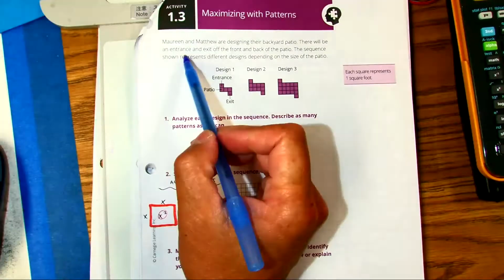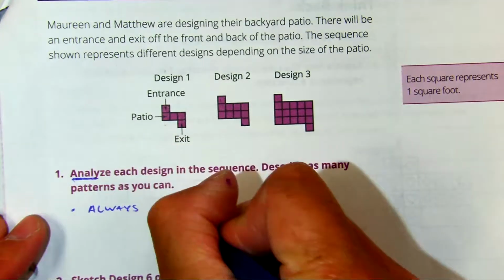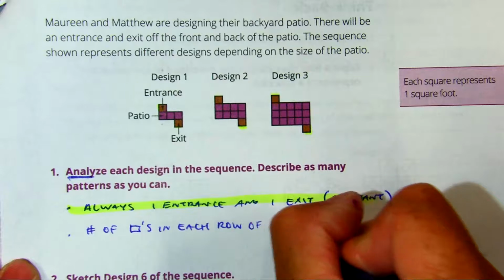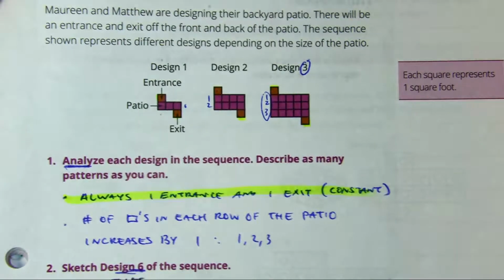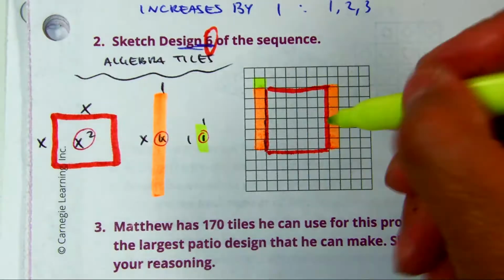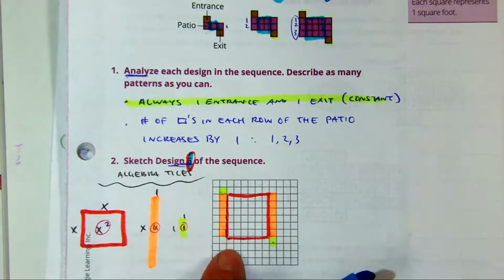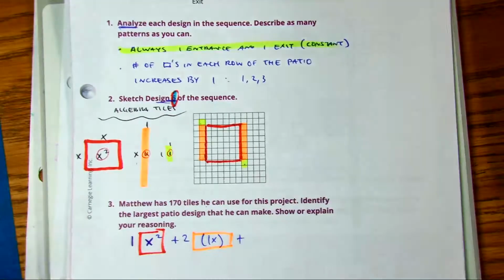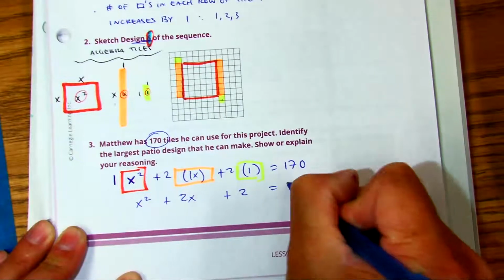math 5 1.1.1 activity 1.3 maximizing with patterns M1-13